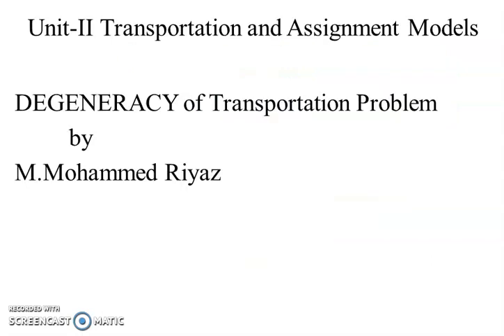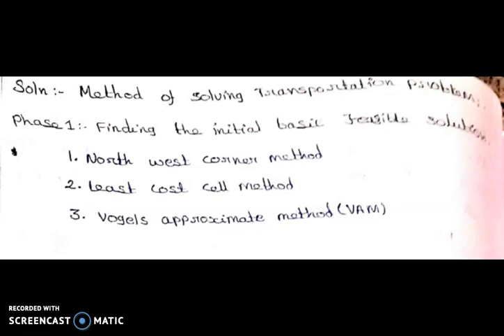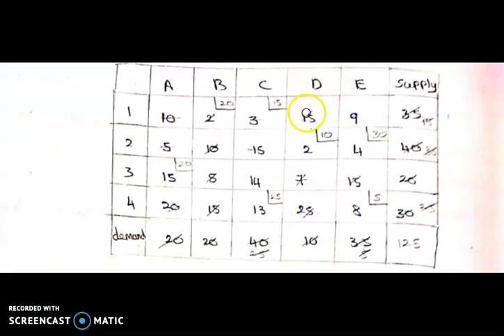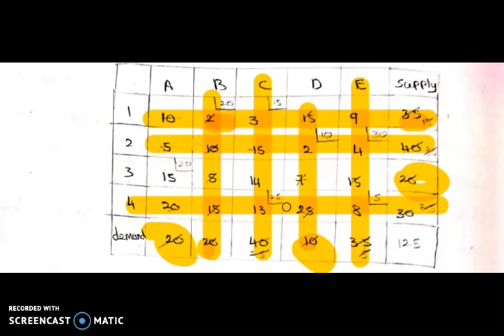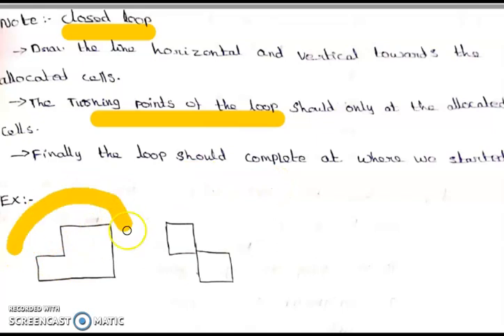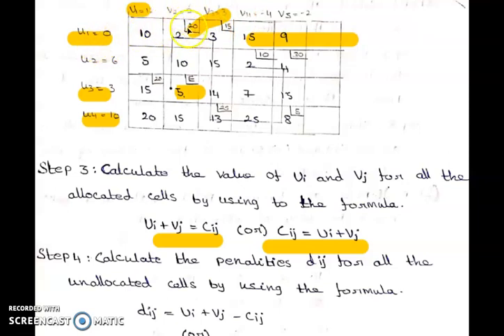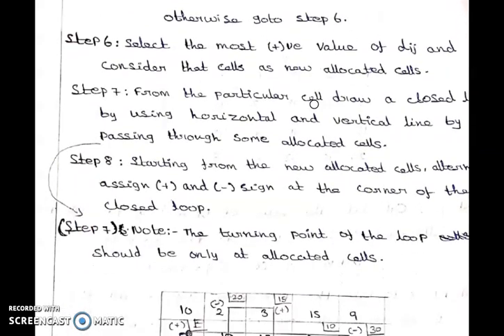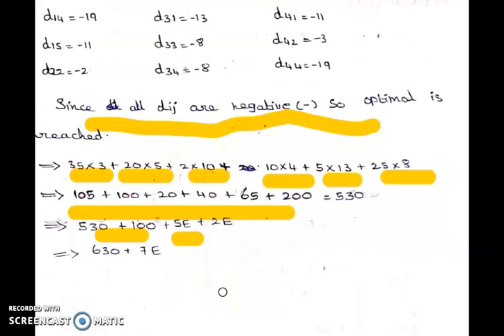Degeneracy Optimal Solution